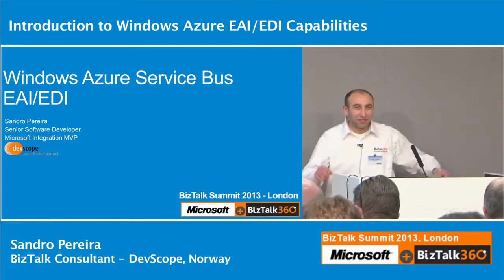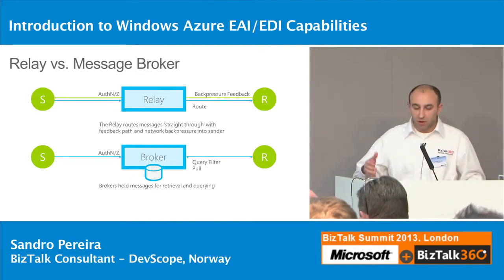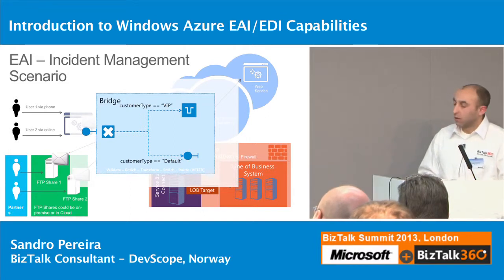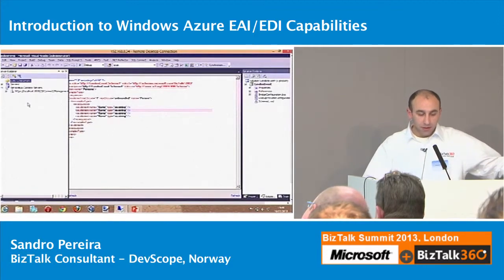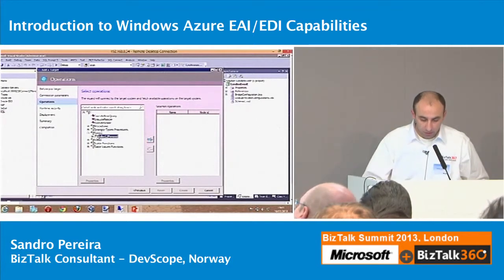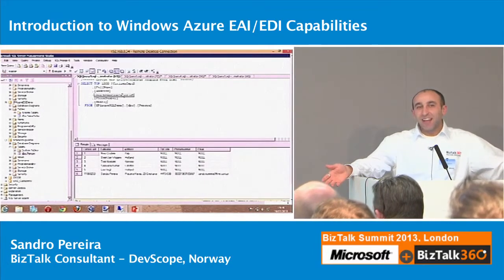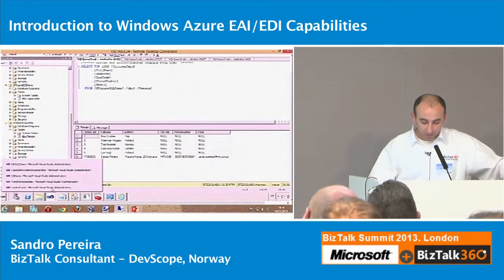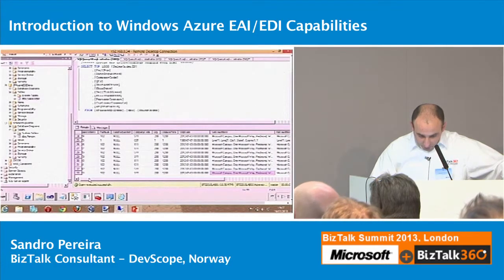Windows Azure BizTalk Services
In this video, Sandro Pereira speaks about the Windows Azure BizTalk Services and demonstrates some of the core features. This video was recorded 6 months before Windows Azure BizTalk Services were announced TechEd NA 2013. This is a good starting point for you if you are new to WABS.